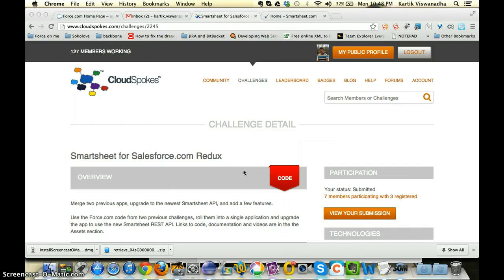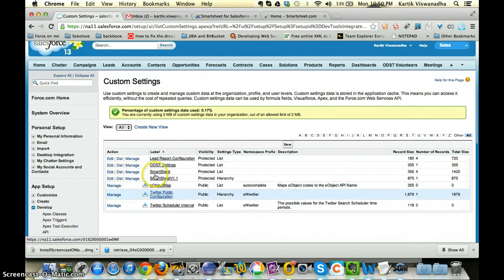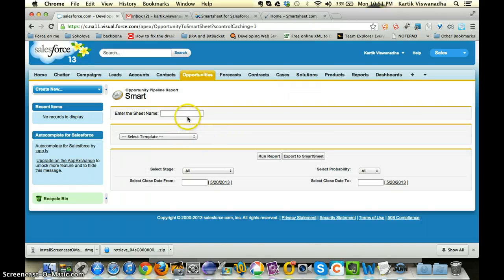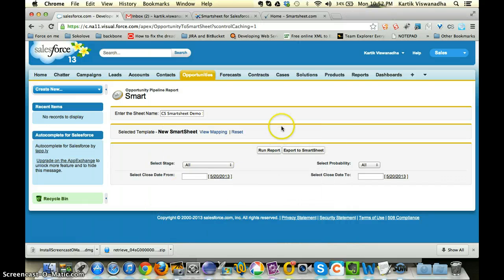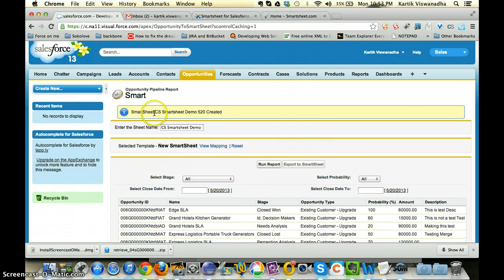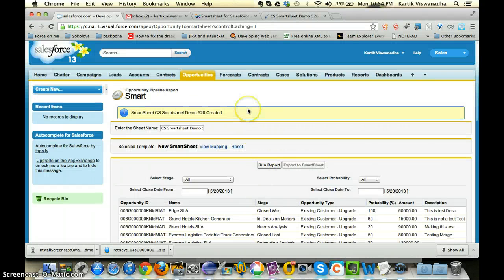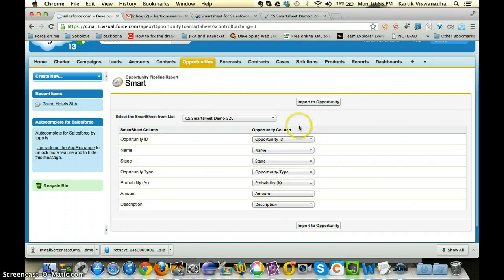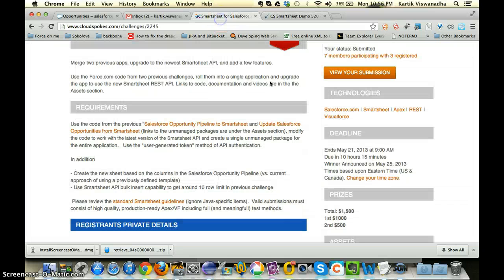Salesforce to Smartsheet Integration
Salesforce to Smartsheet Integration video Demo